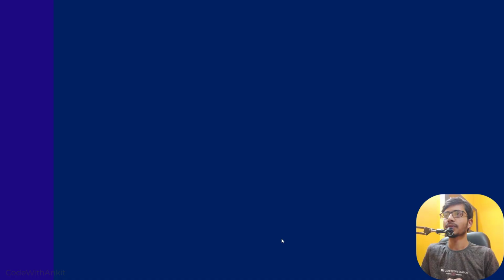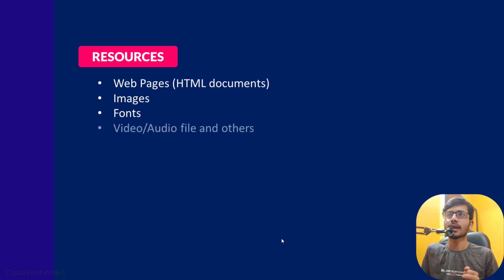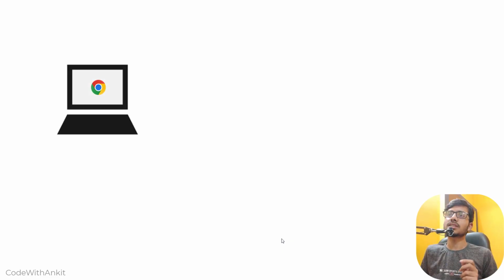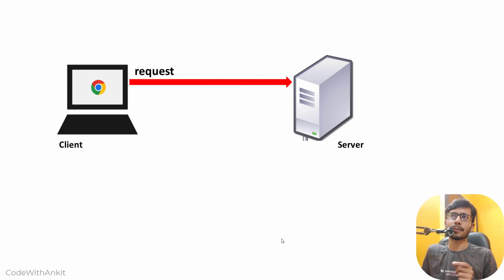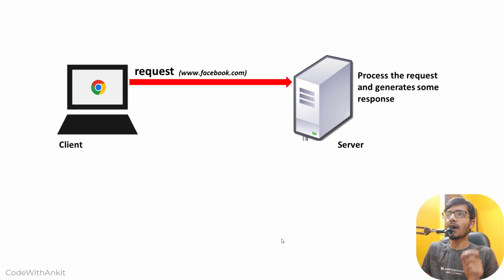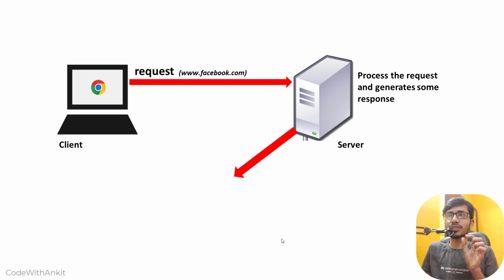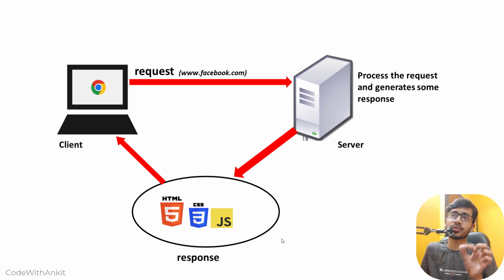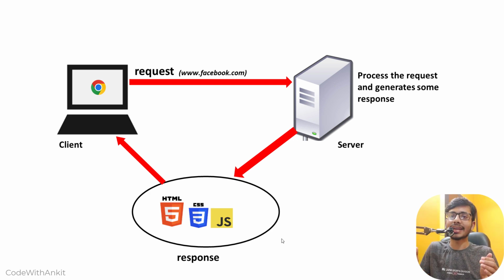Web Development Course: How website works?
Tutorial: 03
In this video, we're going to see how website works

Thanks,
CodeWithAnkit